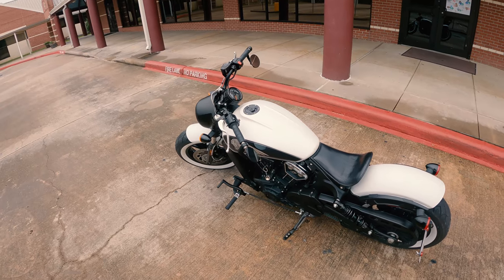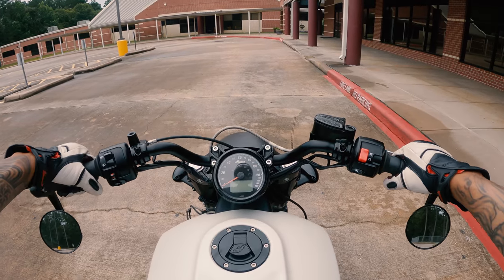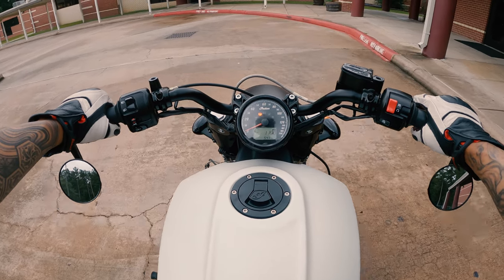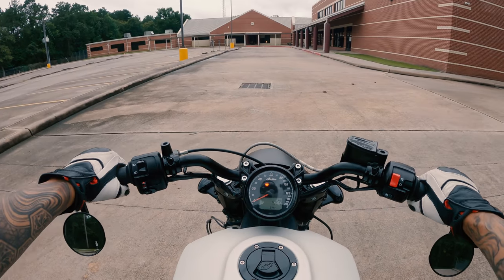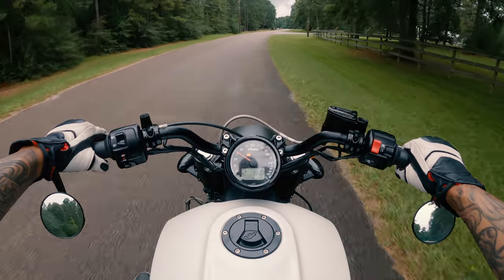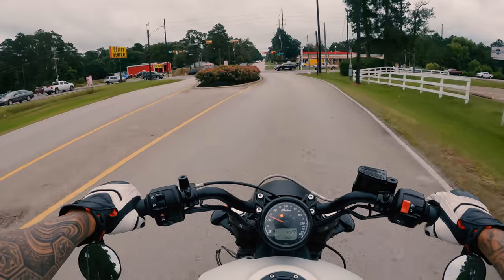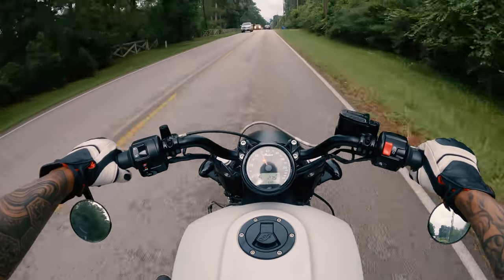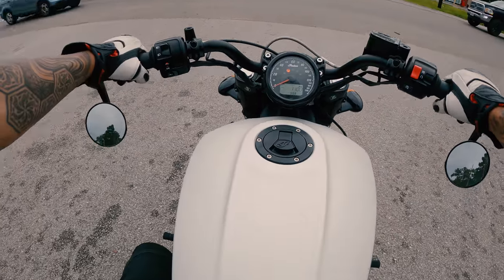How To Ride A Motorcycle for Complete Beginners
In this video, I'll walk you through the basic controls and steps to start riding a motorcycle. This video is perfect for people who don't have any experience at all on a motorcycle.